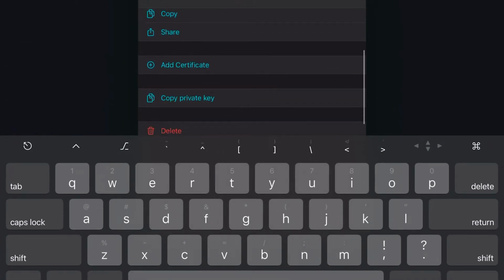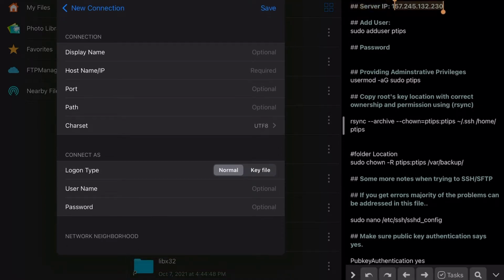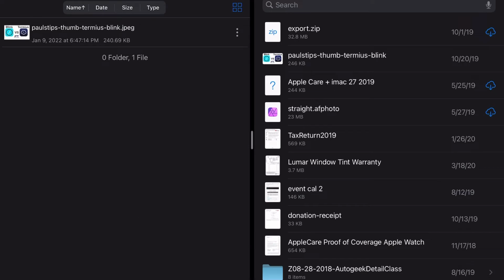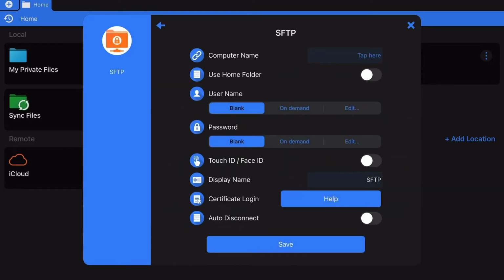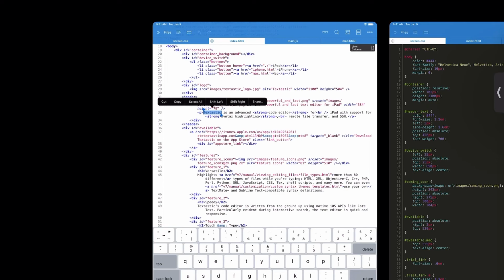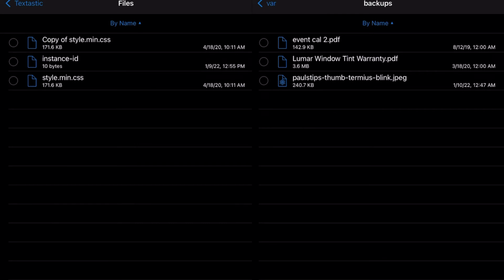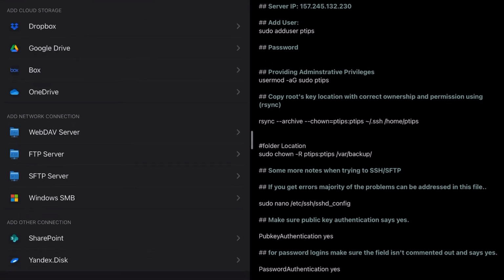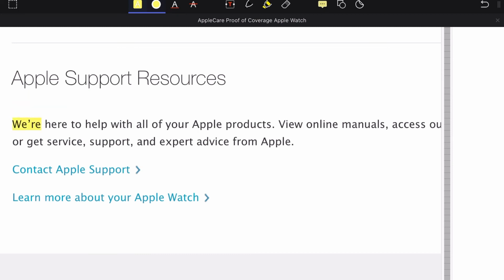iPadOS SFTP App Overview: Textastic vs FTP Manager Pro vs Documents vs FileBrowser Pro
Reviewing various STFP apps for the ipad. These apps also do dropbox, one drive, ftp and various other cloud storages. Let me know what you think of the video.